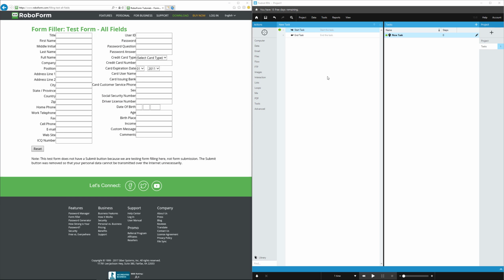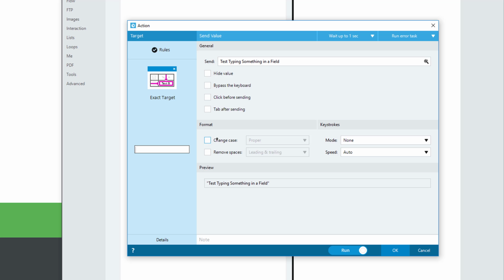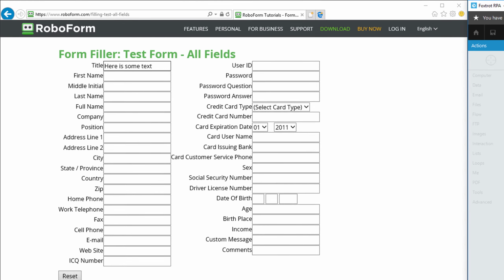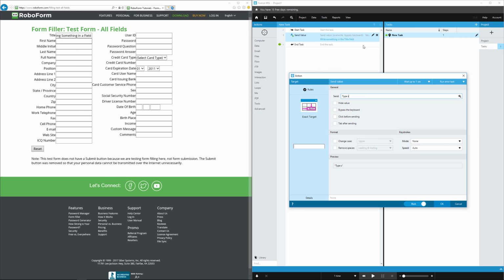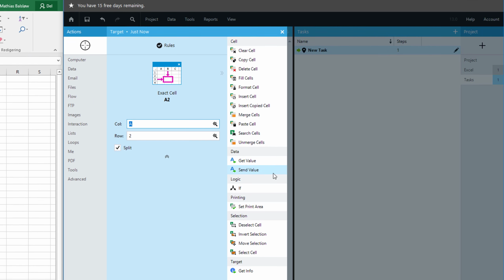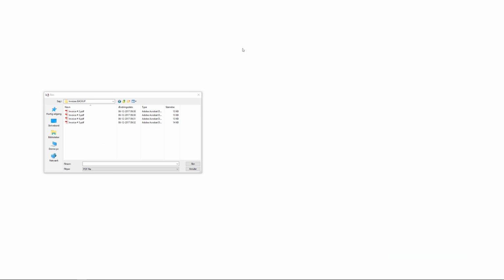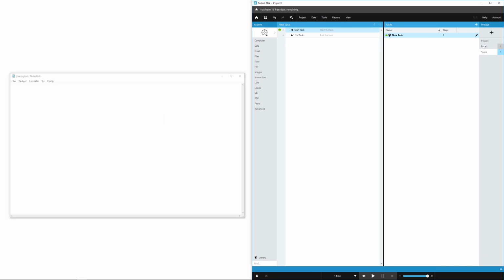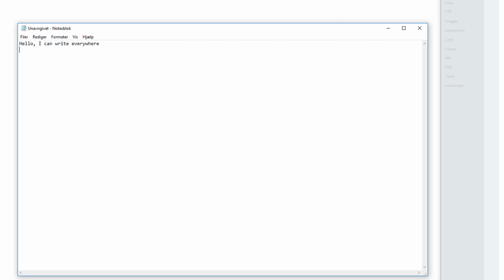Foxtrot RPA - 2.4 Send Value Action Introduction